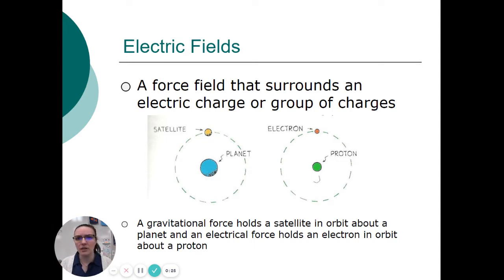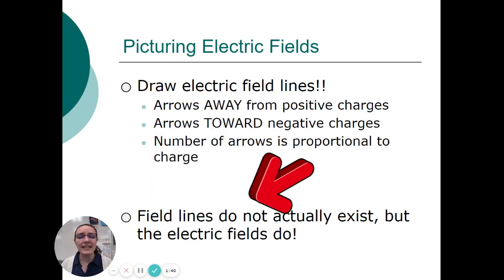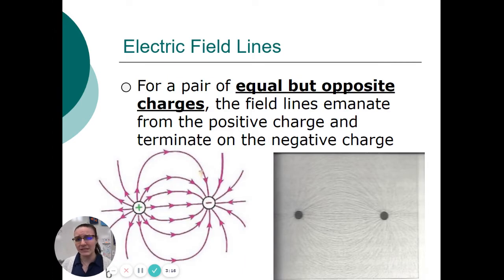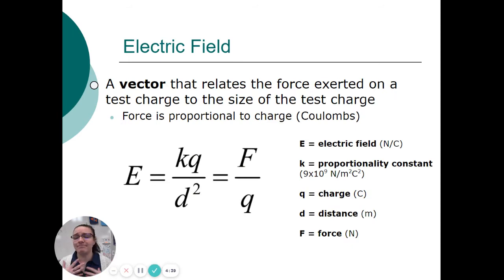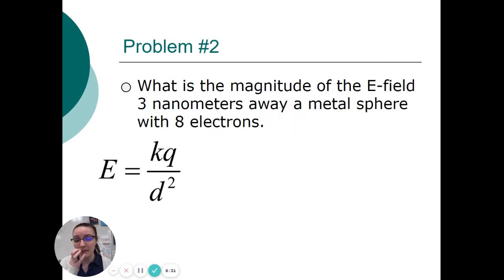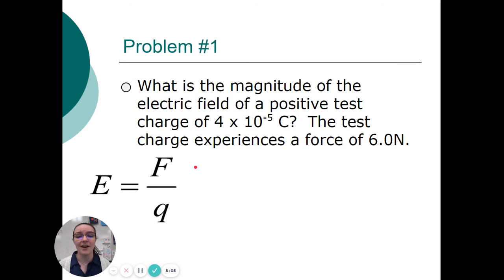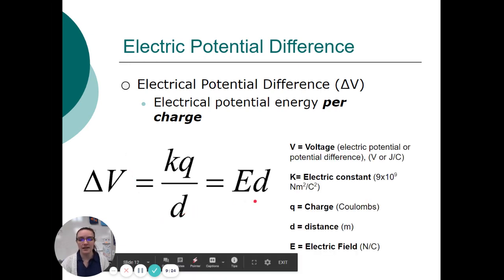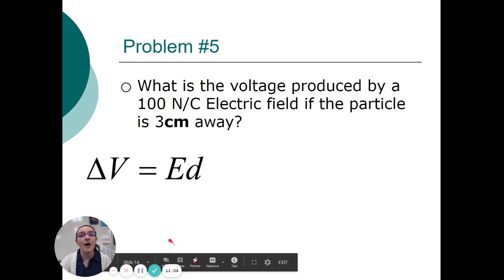Electric Fields & Potential Notes